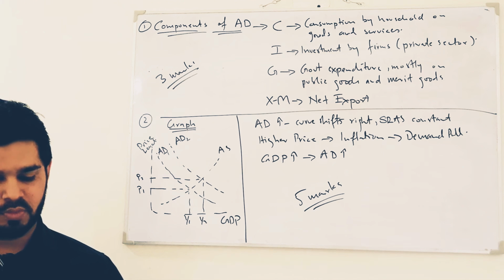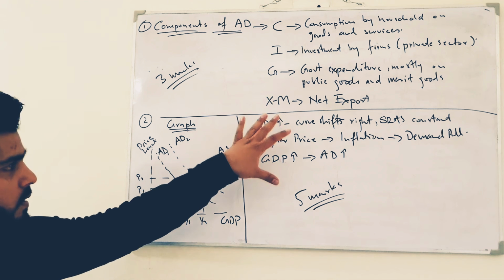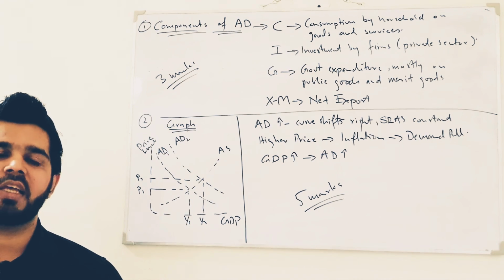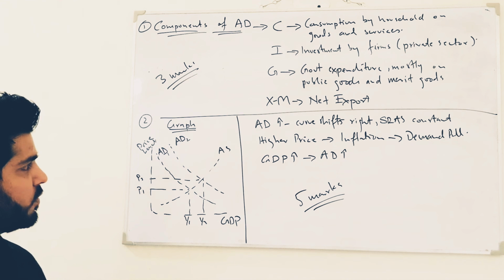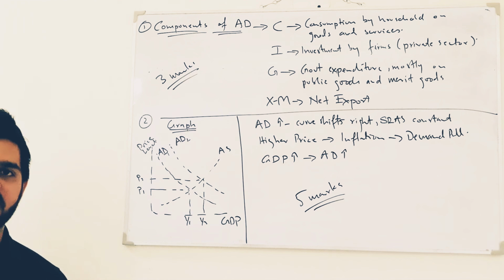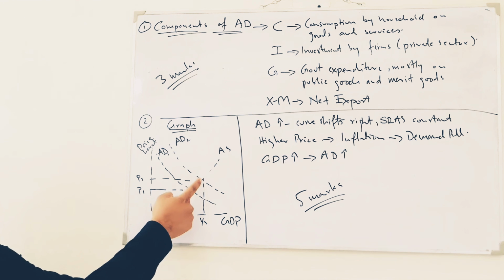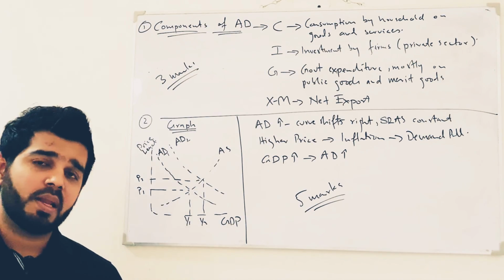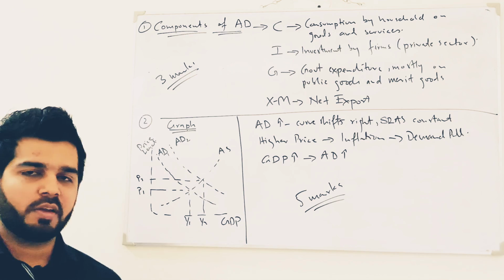Video 1 Question 4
Define the components of aggregate demand and, with the help of a diagram, explain
how an increase in spending in an economy might result in inflation.